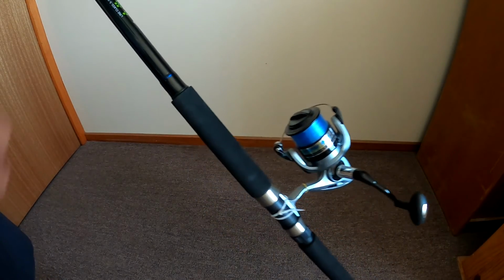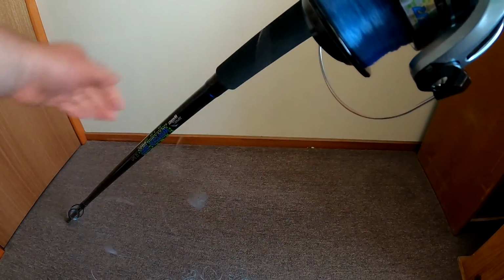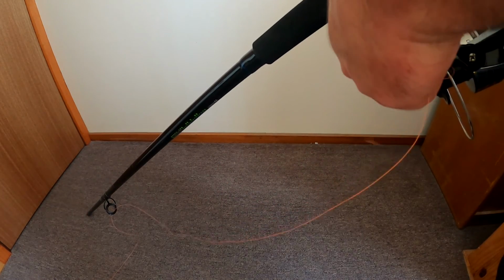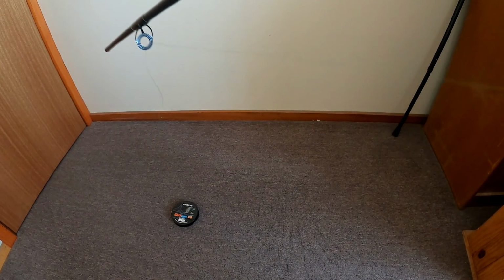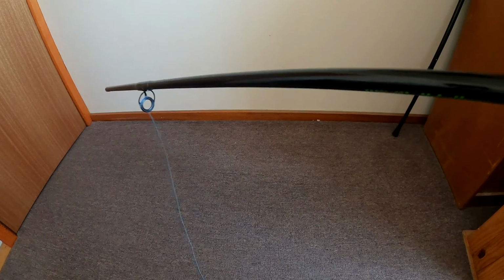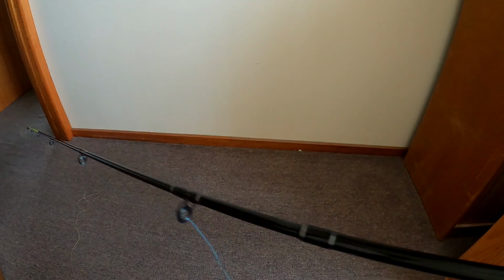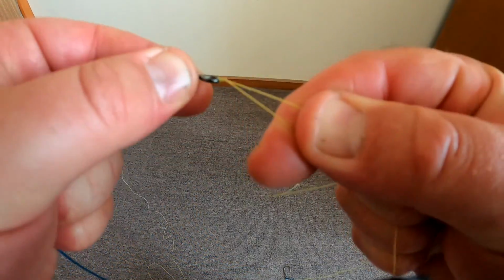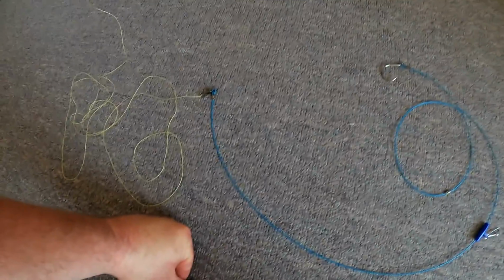How to change ya fishing line easy simple steps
Setting up a new Fishing Rod

First i take all the line of the reel i don't want to use this 15lb stuff it is to weak for gummy sharks etc.

i install braided line 30lb on the reel i then put the tracer on or jig what ever you want to call it.

The Tracer i am using is 50lb line.

Then we are ready for fishing.

Happy Fishing